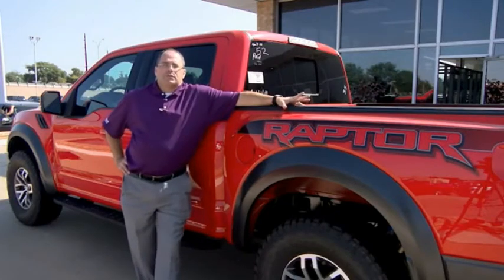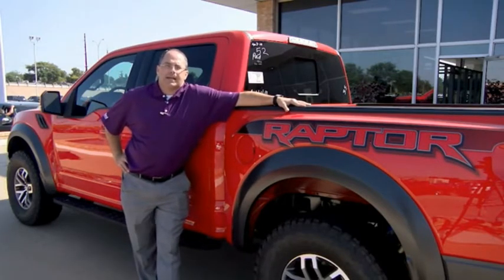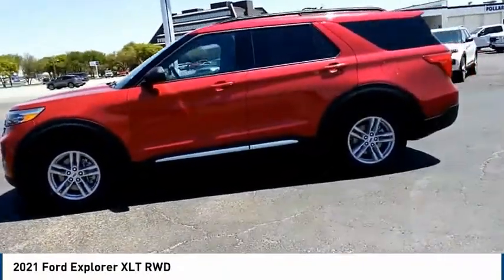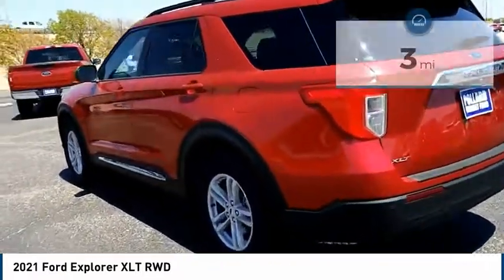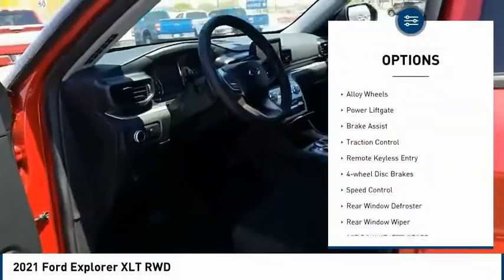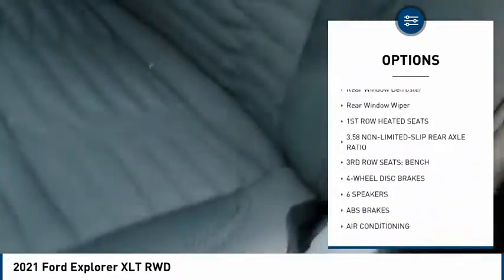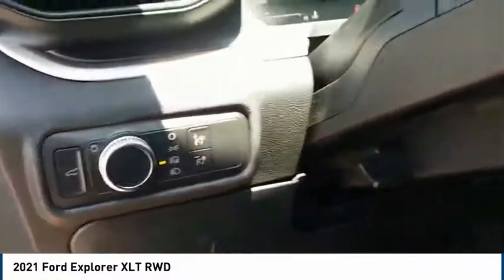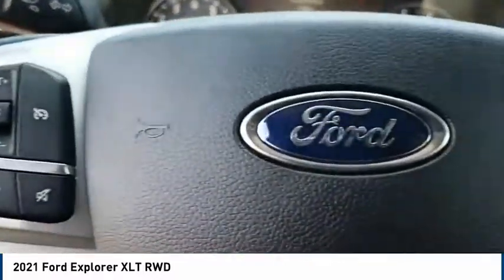2021 Ford Explorer Lubbock TX 8388M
2021 Ford Explorer XLT RWD

Pollard Ford
3301 South Loop 289

Recent Arrival! Priced below KBB Fair Purchase Price! . 21/28 City/Highway MPG Our advertised pricing is not inclusive of taxes and fees, neither state nor local. All financing decisions are based on personal credit history. Not everyone will qualify for all programs. See a sales consultant to see which programs you qualify for and for final pricing information * MSRP is the Manufacturer's Suggested Retail Price (MSRP) of the vehicle. It does not include any taxes, fees or other charges. Pricing and availability may vary based on a variety of factors, including options, dealer, specials, fees, and financing qualifications. Consult your dealer for actual price and complete details. Vehicles shown may have optional equipment at additional cost. You may not qualify for the offers, incentives, discounts, or financing. Offers, incentives, discounts, or financing are subject to expiration and other restrictions. See dealer for qualifications and complete details. Price includes: $2000 - Ford Credit Retail Bonus Customer Cash. Exp. 05/03/2021